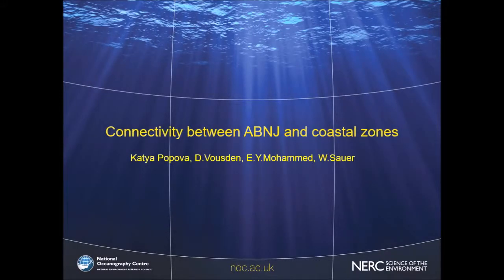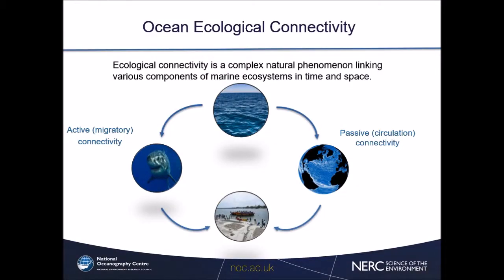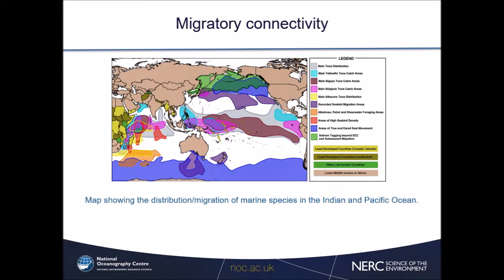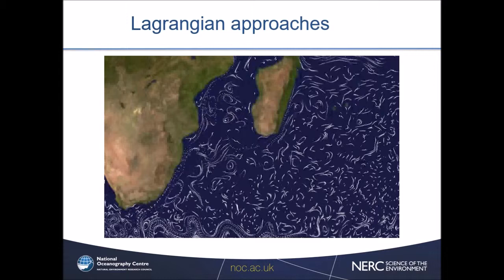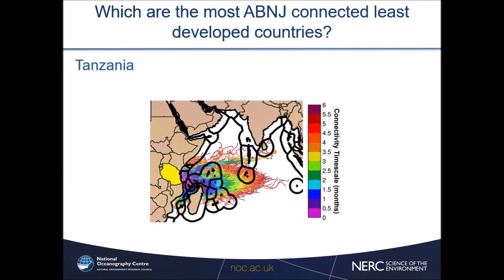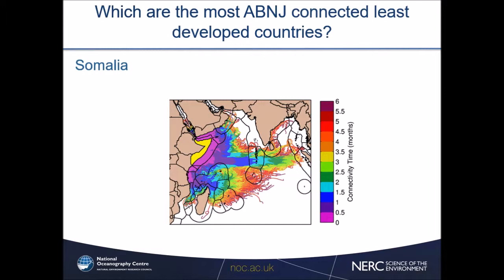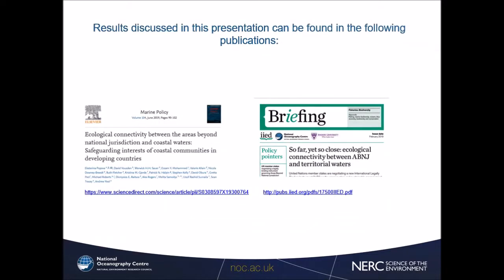Connectivity between ABNJ and coastal zones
A presentation by Dr Ekaterina Popova, senior research scientist,  National Oceanography Centre, Southampton, UK.

This presentation was part of the IIED webinar 'So far yet so close – why the high seas matter to vulnerable coastal communities'.

The webinar discussed the scientific evidence behind interconnectedness between the high seas and territorial waters under a changing climate, and how this can inform inclusive ocean governance.

To find out more about our work to address the threats faced by marine fisheries and the people who depend on them, visit: